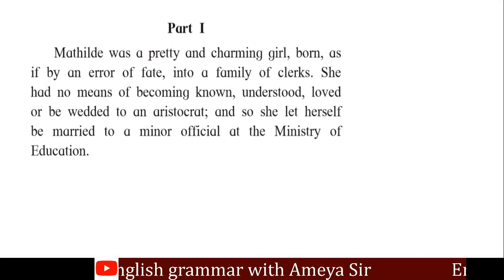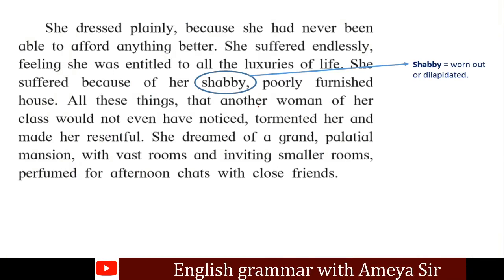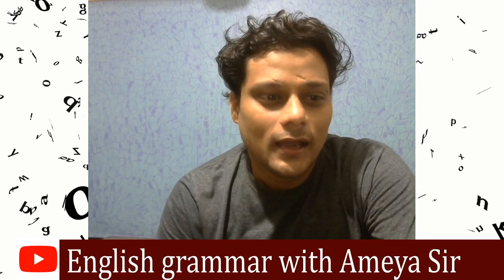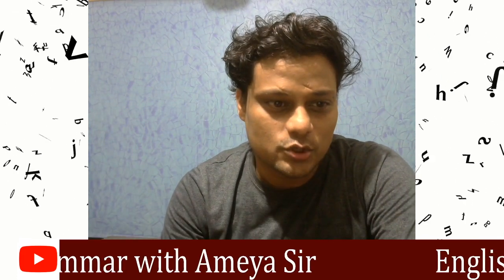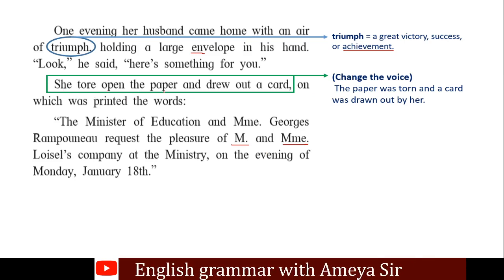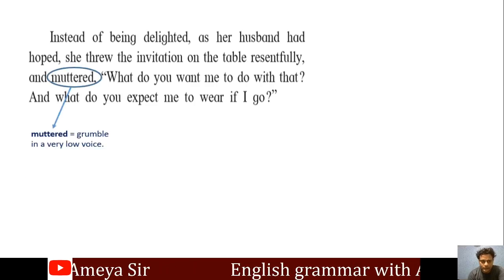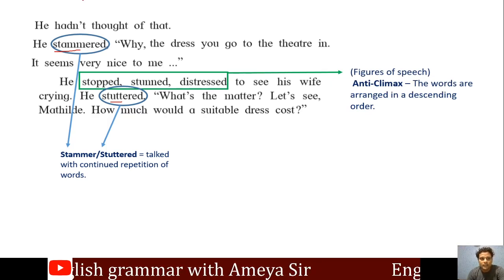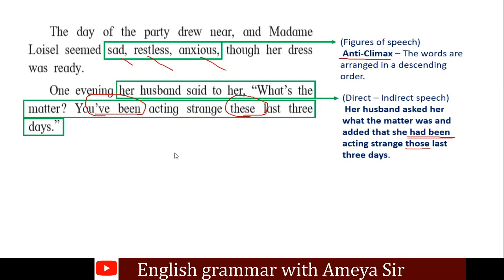SSC Kumarbharati English - 9th std- The Necklace- Unit 1.5 [Part 1]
Hi!
This is the part 1 of the Unit 1.5 - The Necklace - SSC board.
9th standard (IX) Kumarbharati- English medium (HL)
The lecture covers the explanation, grammar entries, and other aspects related to language usage such as - Homophones, Use of commas, Voice, Direct-Indirect speech, Commonly confused words, Vocabulary, Glossary terms, Use of abbreviations, etc.